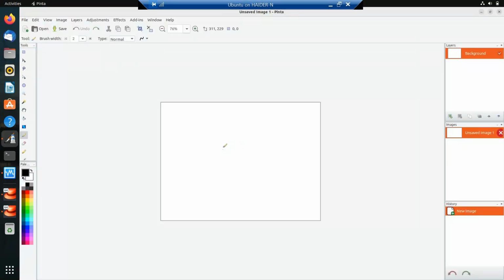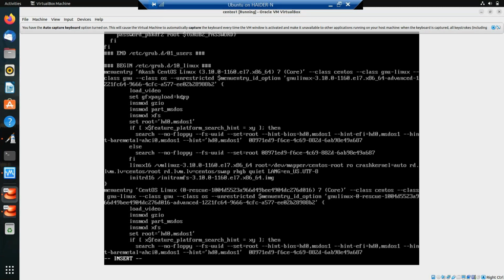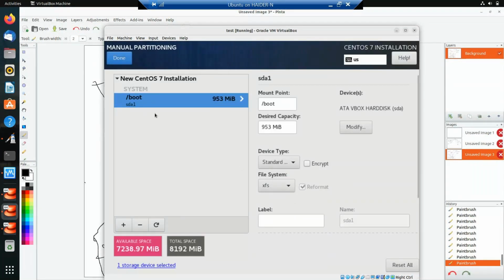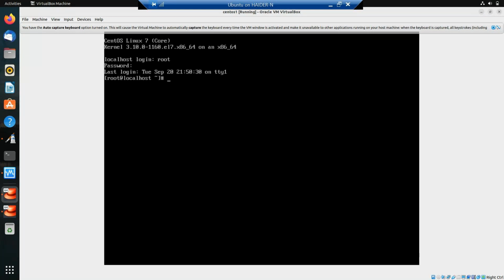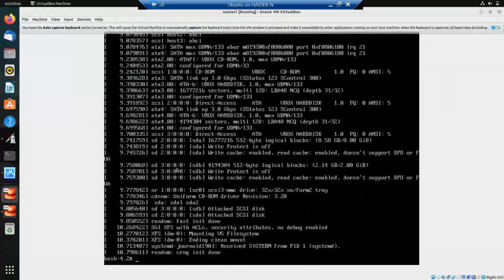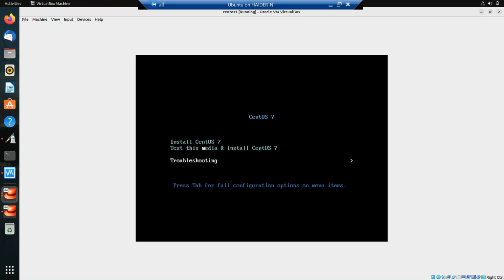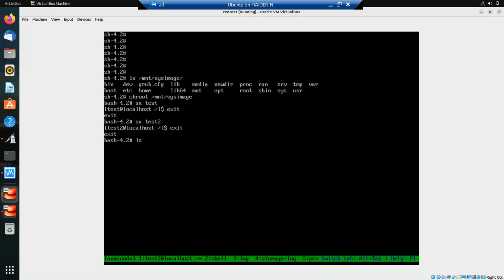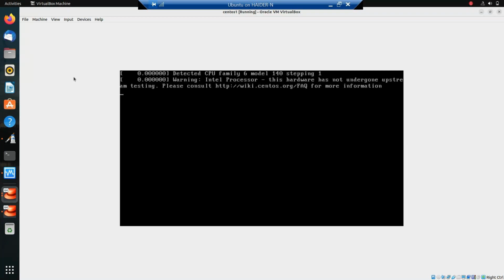Red Hat Linux Day 6 Batch 4(Linux Booting process, Single user mode, Rescue mode with DVD )